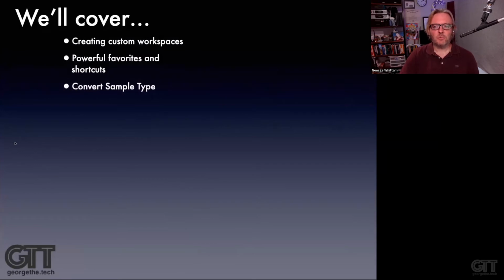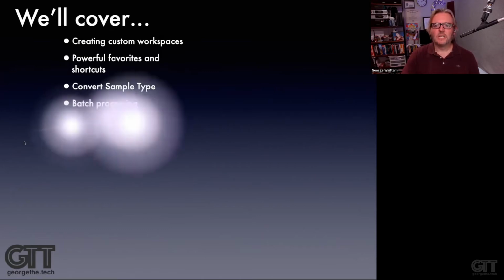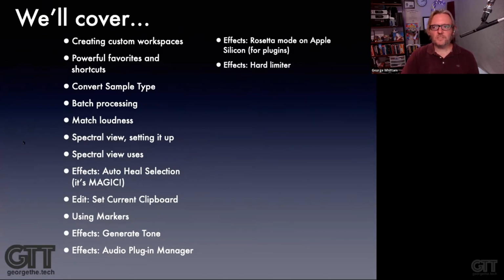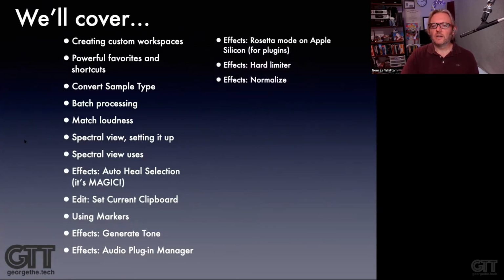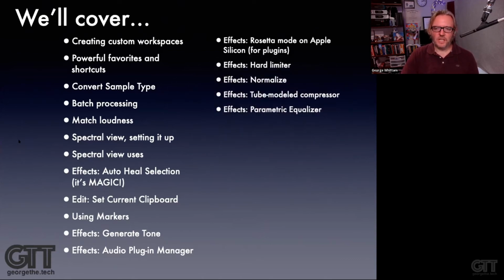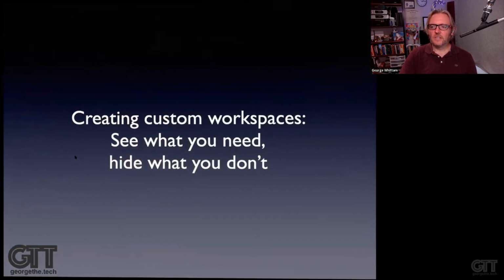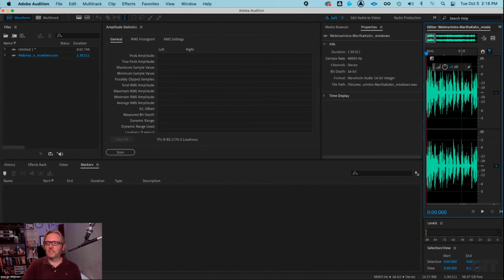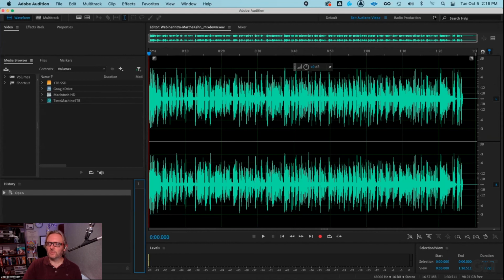GTT Webinar: Adobe Audition 2021 for VO, Pro Tips for Power Users Teaser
This webinar is intended for any voice actor that wants to go deeper into the features and customization of Adobe Audition.  George will cover topics specific to the needs of voice actors or anyone recording spoken word.

Prerequisites:
Audition user experience or Audition for VO Primer Webinar
Windows 10
Mac OS High Sierra or higher
Audio interface
Microphone (or USB mic)
Headphones

Agenda:
Special guest Dan Lenard will be along for the 2nd half to share his power user tips and help George answer questions.

AGENDA:
-Using Audition in “Rosetta mode” on Mac M1 for plugin compatibility
-Custom Workspaces for productive editing
-Creating favorites that save more time
-Batch processing
-Handy keyboard shortcuts
-Working in Multi-track, basics
-The power of Audition plugins
-Spectral view magic
-30 mins of Q&A